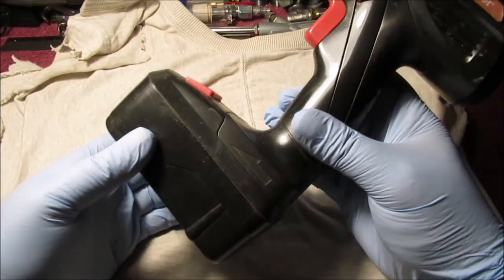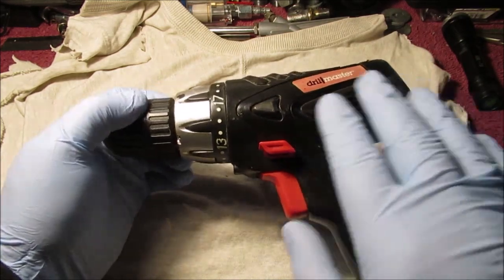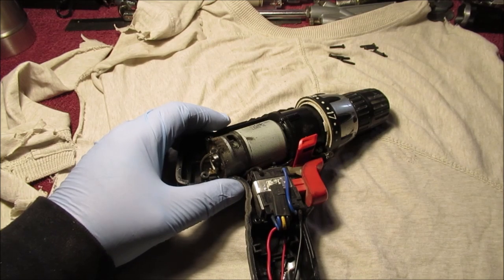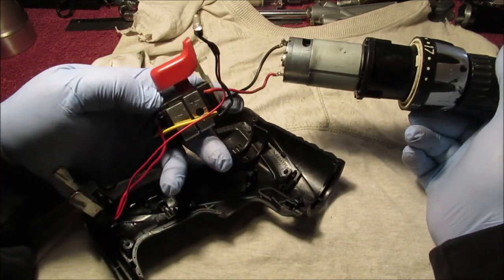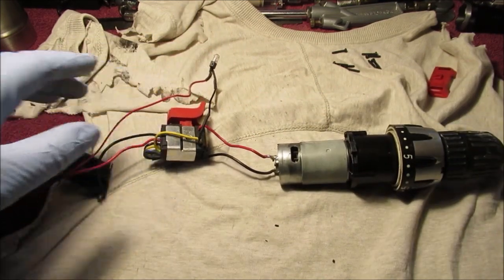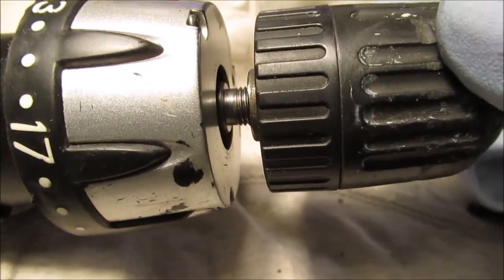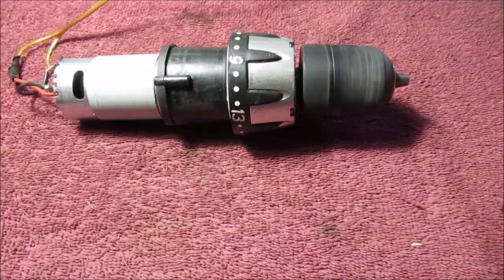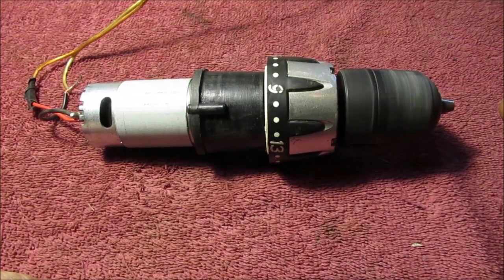Disassemble Cordless Drill ( For Future Project )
Disassemble Drill Master 18 volt cordless drill for a project ...make and do this stuff at your own risk ..Also Note : I do not get paid by any companies to show any products on my videos.